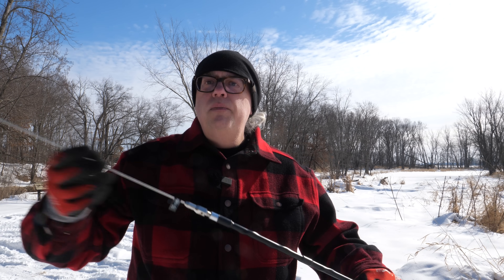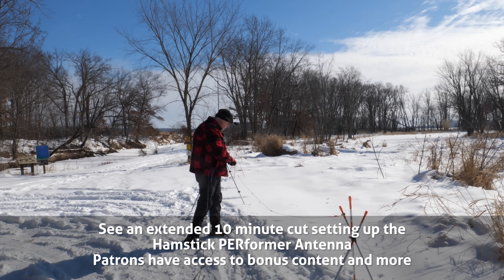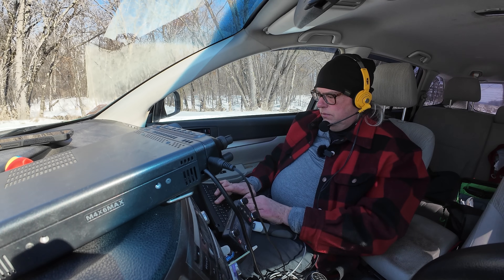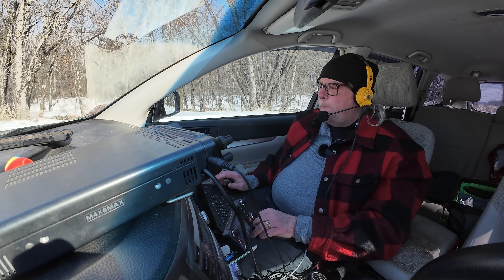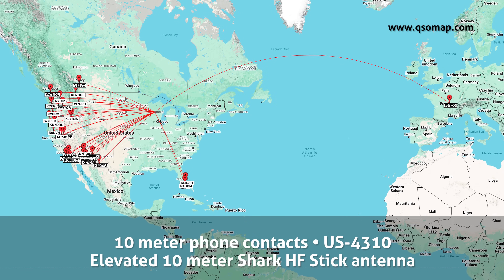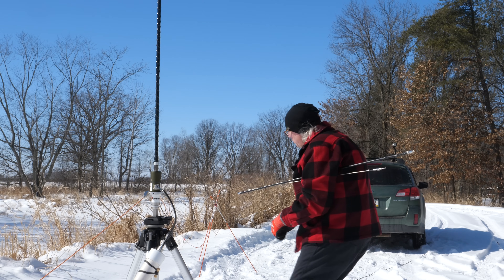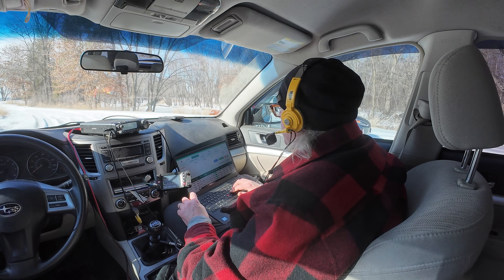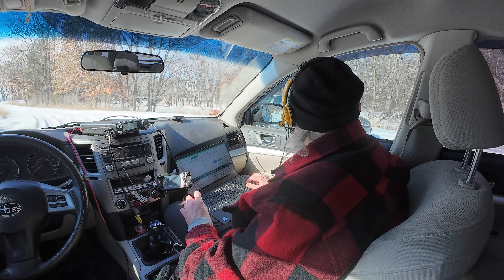This one WEIRD trick SUPERCHARGES your Hamstick Antenna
I've spent a lot of time on this channel demonstrating the POTA PERformer antenna. But did you know you can use the PERfomer base with a Hamstick? See what happens with this amazing combo.

As a bonus, patrons can view the unedited phone contacts for this POTA activation.

2FESZP3Y4RL4TOCV